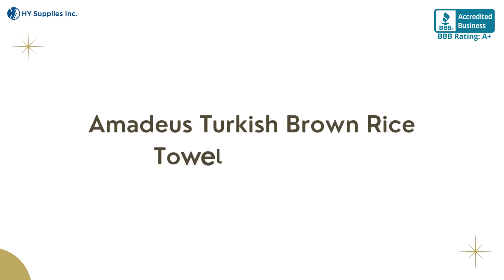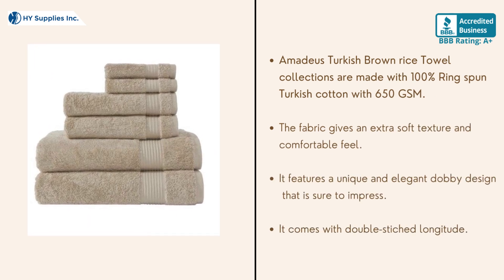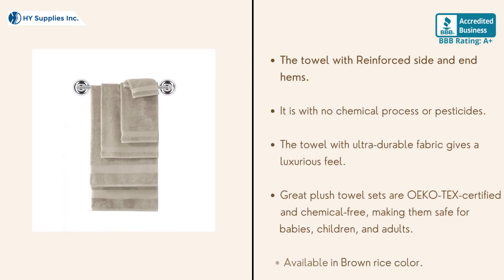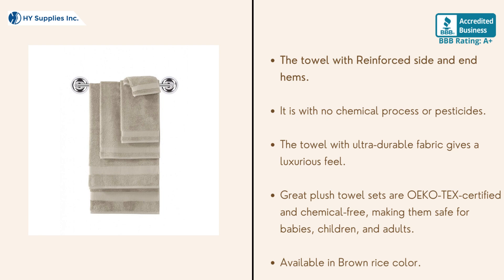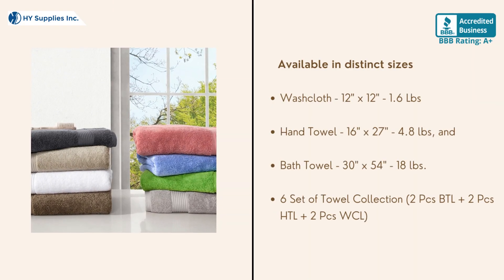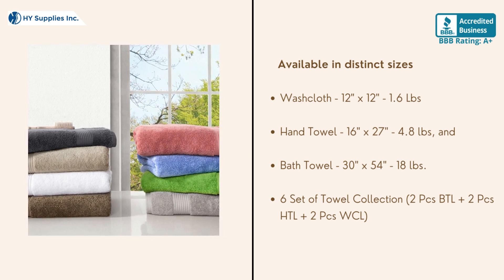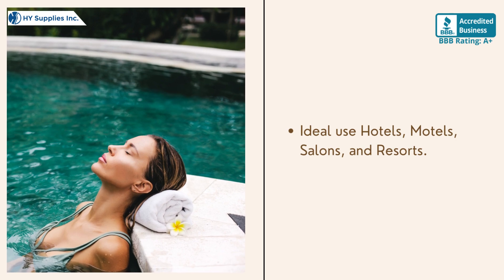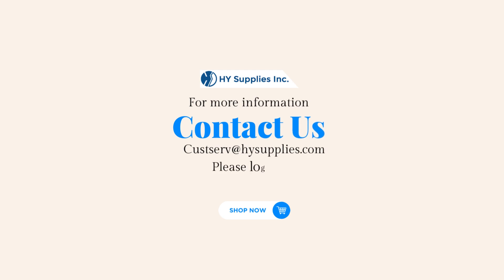Amadeus Turkish Brown Rice Towel Collection | Amadeus Turkish Brown Rice Towel Wholesale USA